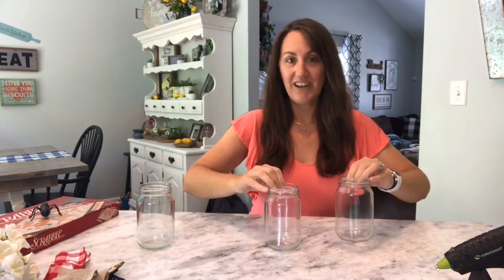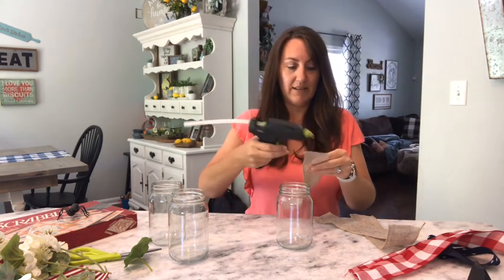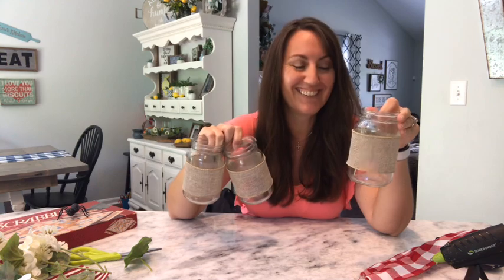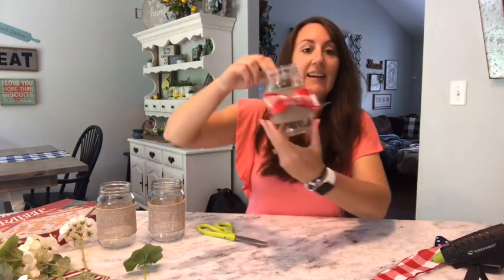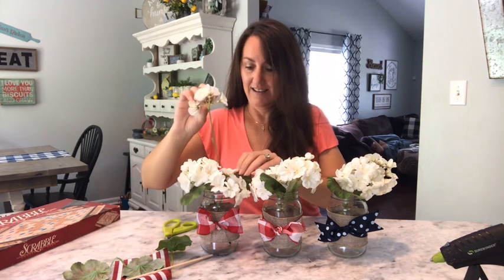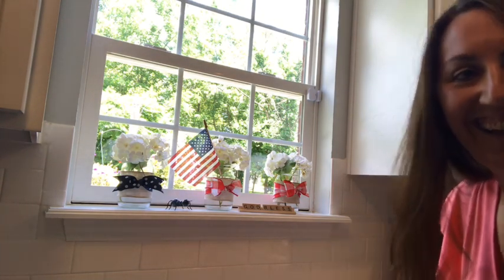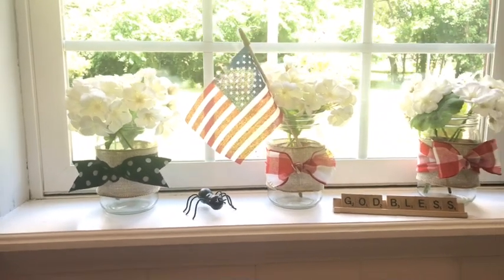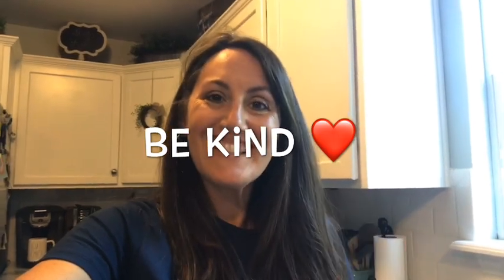🇺🇸 PATRIOTIC DOLLAR TREE DIY ❤️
A little touch of patriotic farmhouse decor for an unexpected area of your home ❤️